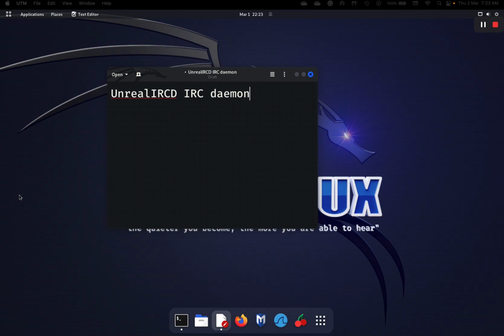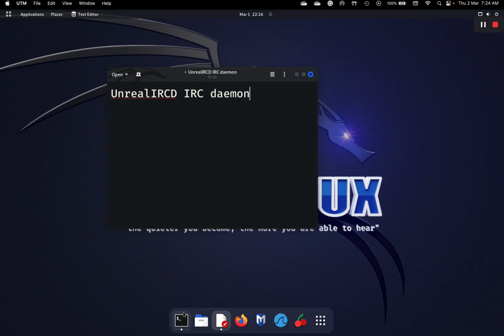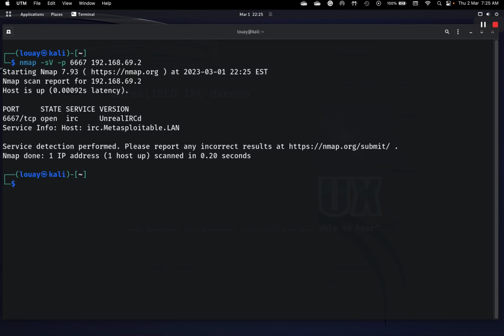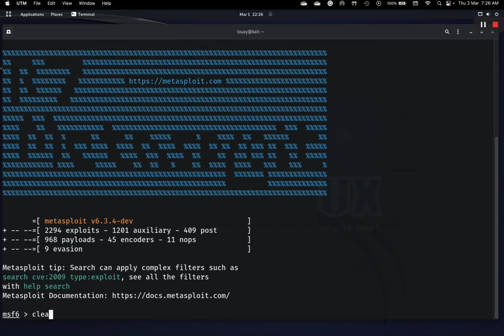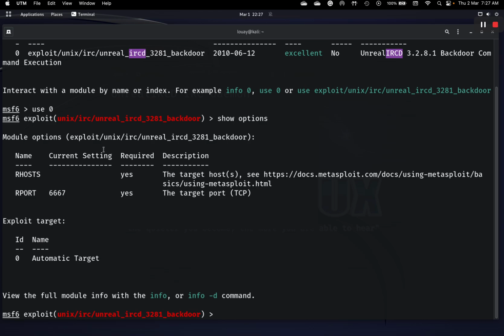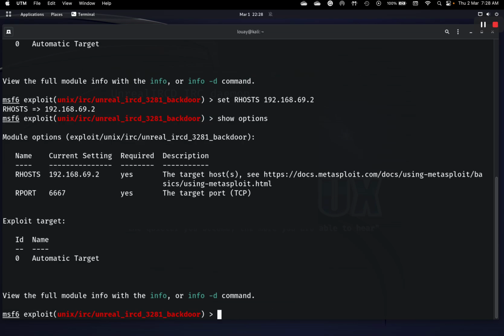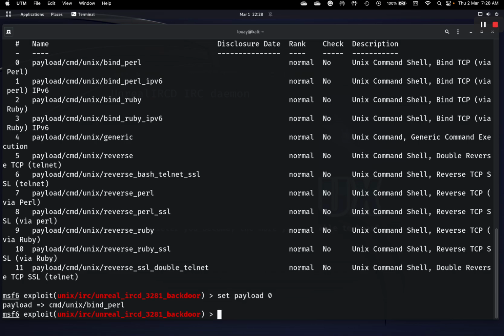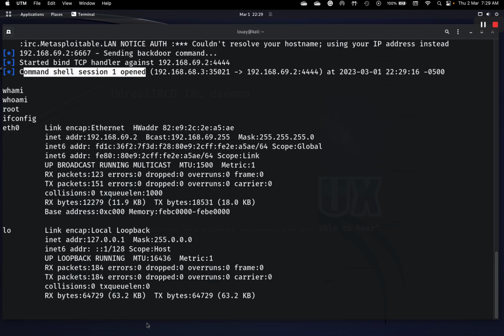Learn About Metasploitable 2 UnreaIRCD IRC daemon Vulnerability (For Educational Purposes)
Today, we're diving into the world of penetration testing and demonstrating how to exploit the UnrealIRCD IRC daemon on Metasploitable 2 using the Metasploit Framework.

What is Metasploitable 2?: Metasploitable 2 is a deliberately vulnerable virtual machine designed for testing and developing your security skills. It contains various intentionally vulnerable services, making it an excellent target for learning exploitation techniques.

UnrealIRCD IRC Daemon: UnrealIRCD is an open-source IRC server that had a known backdoor vulnerability in some versions. In this demonstration, we’ll exploit this vulnerability to gain access to the system.

As a pentester, you need to understand hacking techniques to effectively identify and exploit system vulnerabilities, mimicking malicious attackers’ actions. This deep knowledge allows you to accurately assess an organization’s security posture, discover weaknesses that could be exploited, and recommend measures to strengthen defenses. Understanding hacking techniques also helps you stay ahead of evolving threats, ensuring they can protect systems against real-world attacks and improve overall cybersecurity resilience.

“If you know the enemy and know yourself, you need not fear the result of a hundred battles. If you know yourself but not the enemy, for every victory gained you will also suffer a defeat. If you know neither the enemy nor yourself, you will succumb in every battle.”
― Sun Tzu, The Art of War

Important Note: This demonstration is purely educational and should only be conducted in a controlled, lawful environment. Please always make sure you have explicit permission to test and exploit systems. Unauthorized access is illegal and unethical.